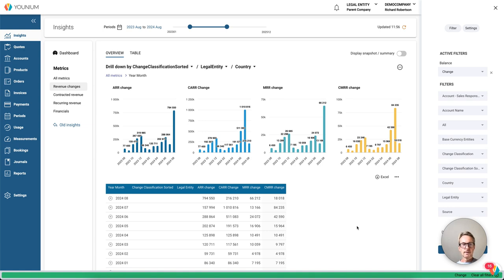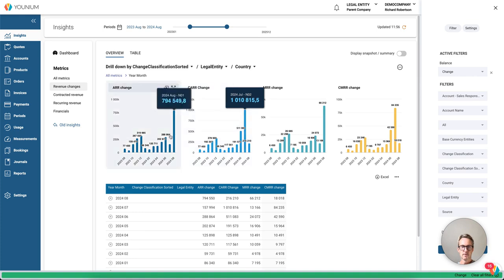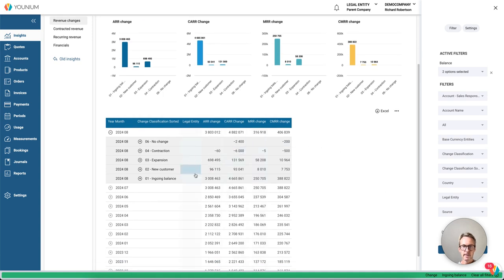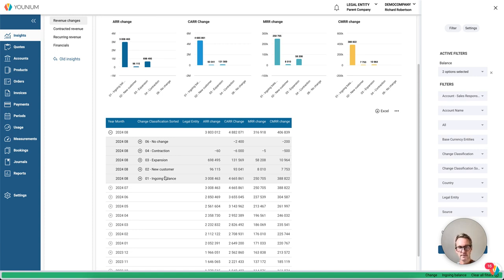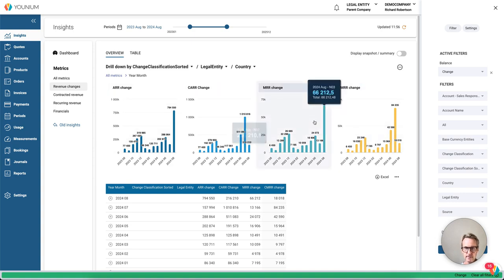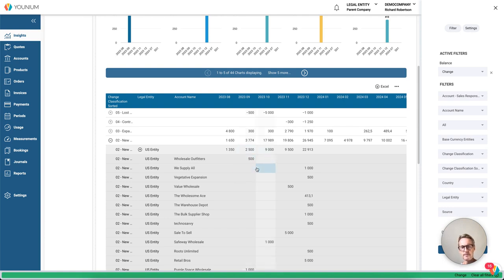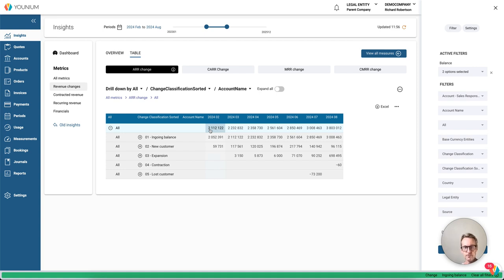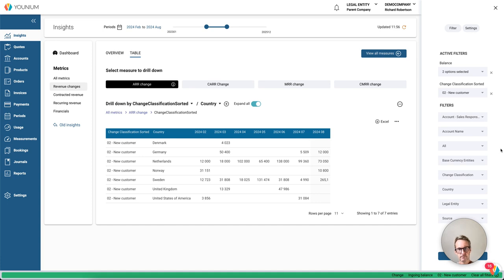Next Generation Insights - Revenue Changes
Revenue changes include new customers, lost customers, expansion, and contraction.